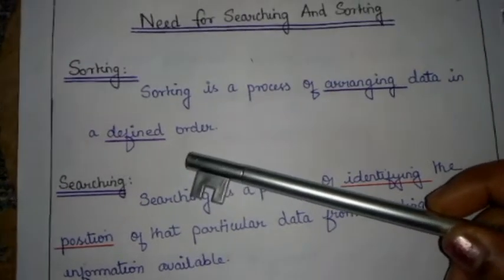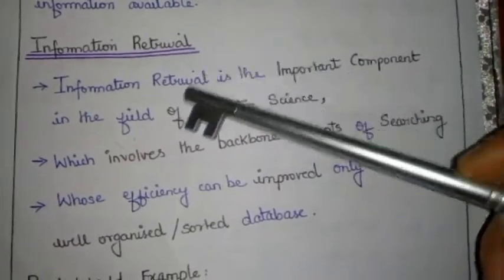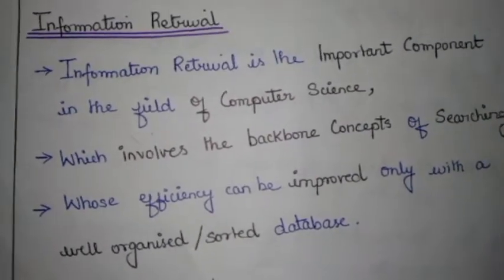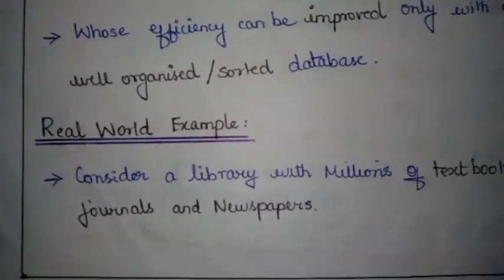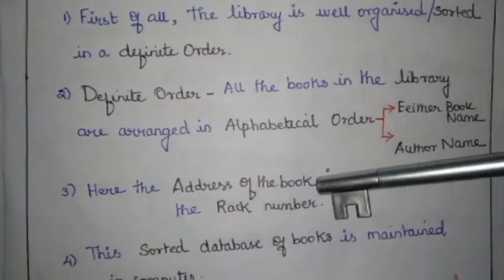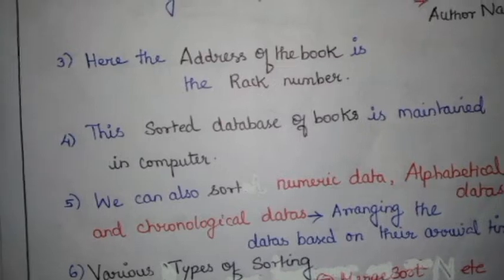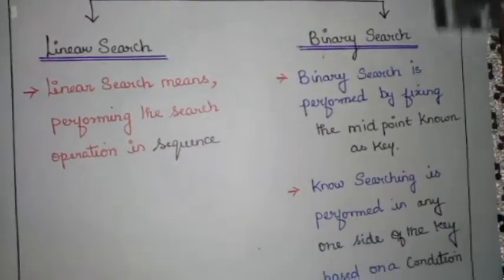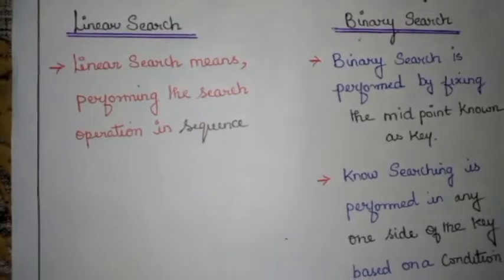NEED FOR SEARCHING AND SORTING ALGORITHMS !!!!!!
Hi guys,
For video clarity , Click the 3 DOTS in the right corner of your mobile or the press the GEAR button if u  see in Desktop, change the video quality to 480p

 Don't miss to see all the videos in this GE 8161 Problem Solving and Python Programming Lab Tutorial .This playlist will have complete 13 programs of GE 8161 Python Lab. Here i have explained each and every program in a detailed way in both English and Tamil for your better understanding , also have shown with execution steps and also have discussed the possible viva questions  with answers.